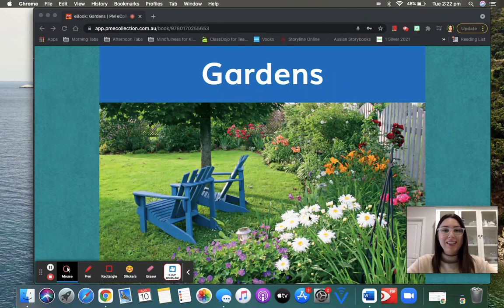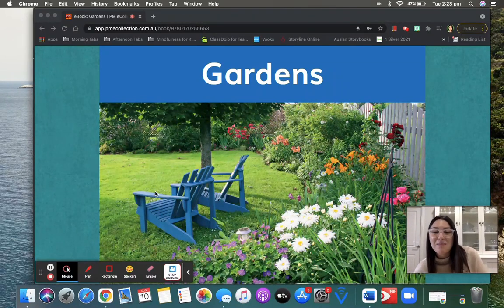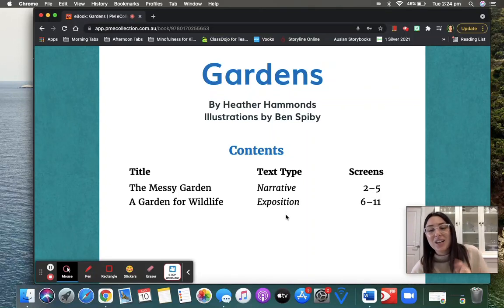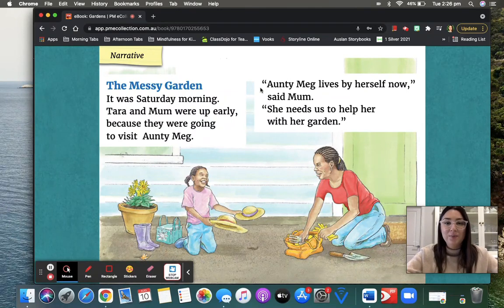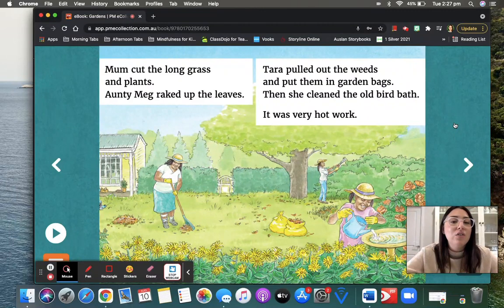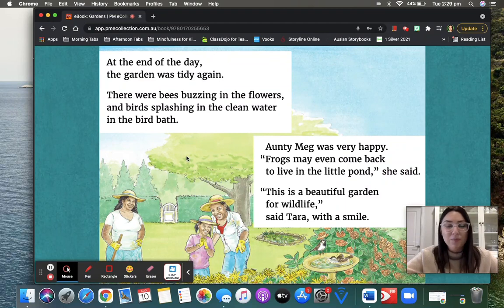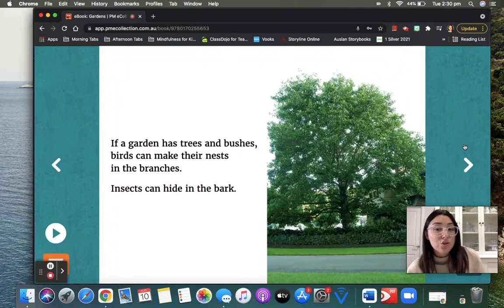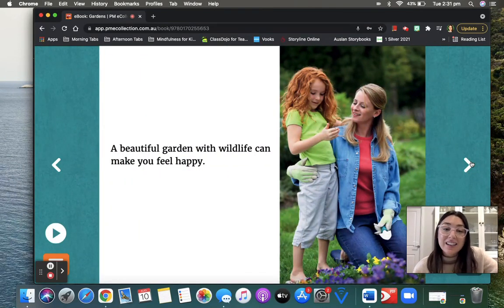Gardens Modelled Reading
PM LEVEL 16/17